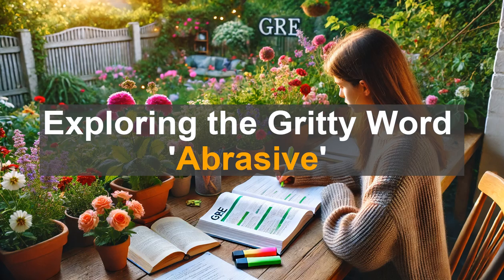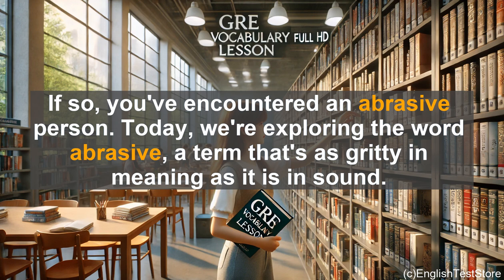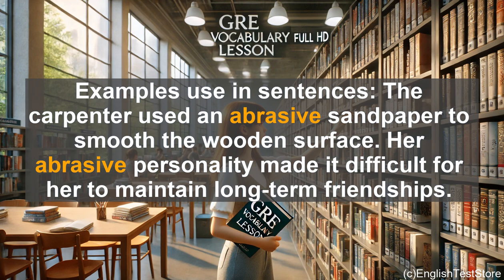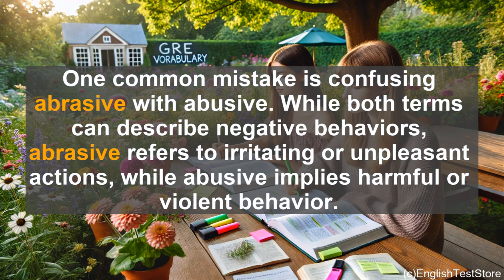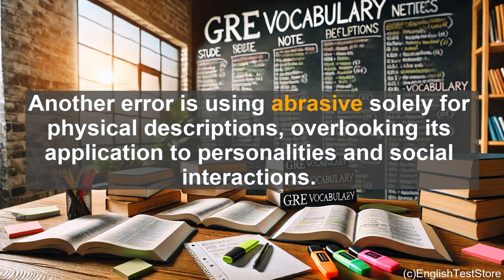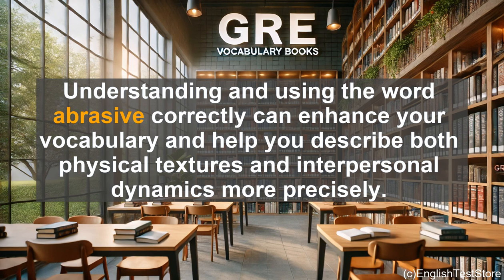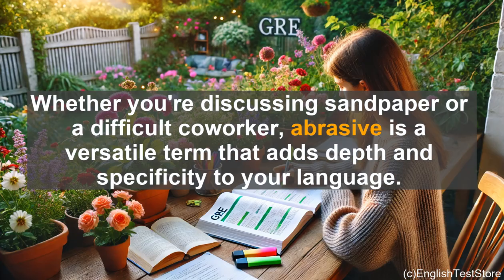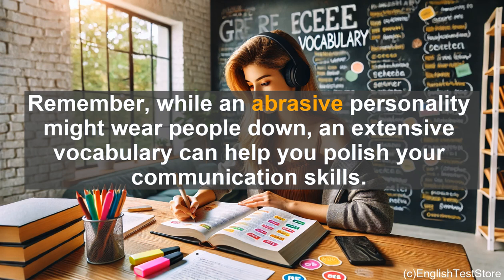GRE Vocabulary Lesson: Exploring the Gritty Word 'Abrasive'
This video explores the meaning, history, and usage of the word 'abrasive', which can describe both physical textures and challenging personalities. Learn how to use this versatile term to enhance your vocabulary and communication skills.